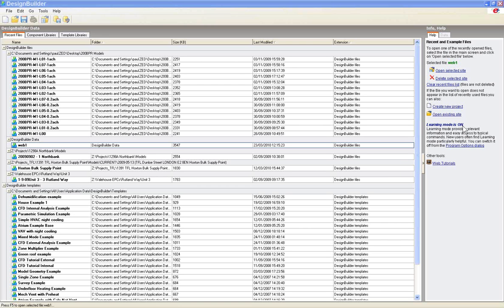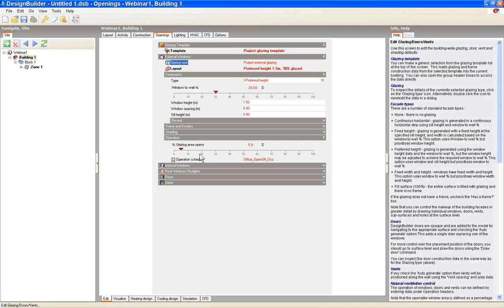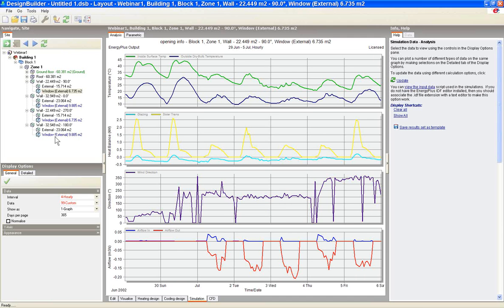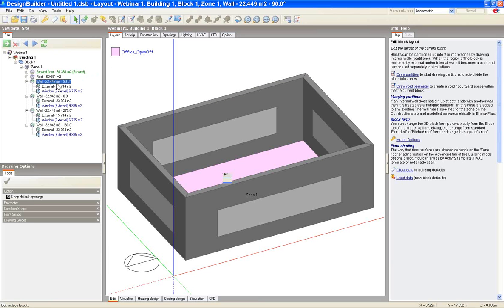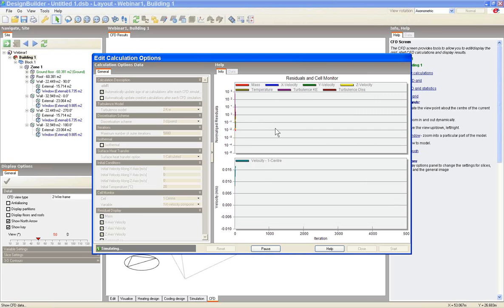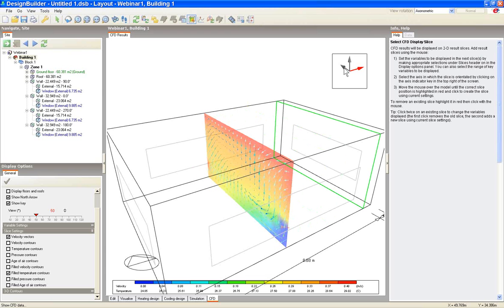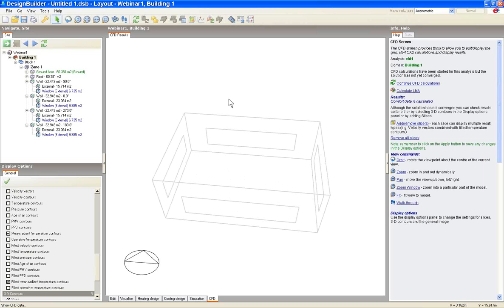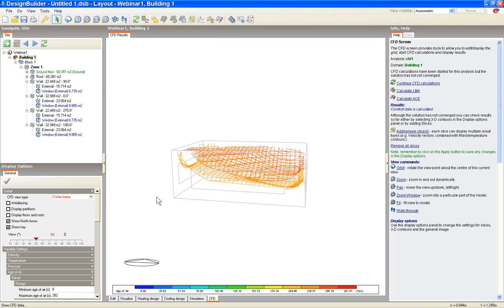DesignBuilder EnergyPlus CFD link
In this webinar Dr Paul Carey demonstrates how to use DesignBuilder to carry out detailed natural ventilation studies by using EnergyPlus to calculate boundary conditions for a CFD analysis.